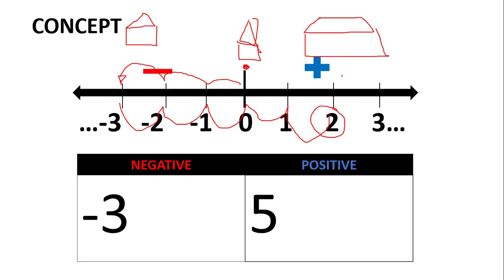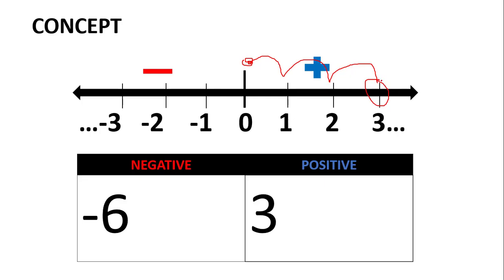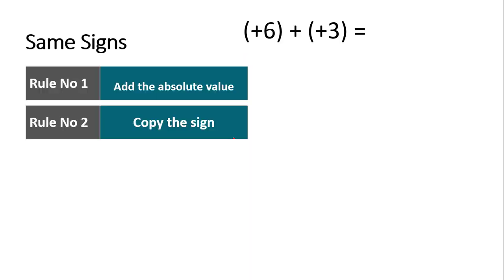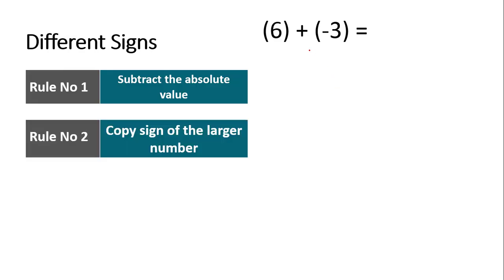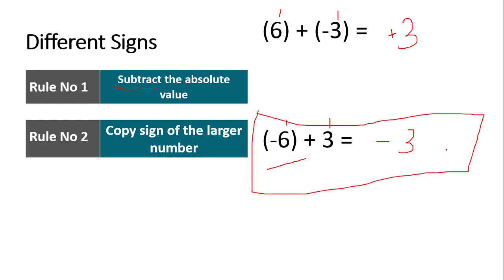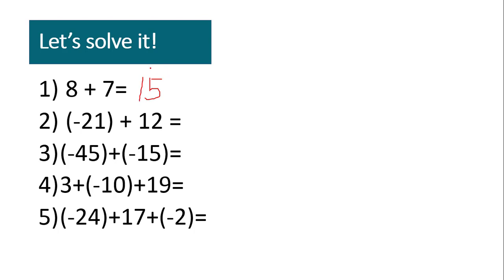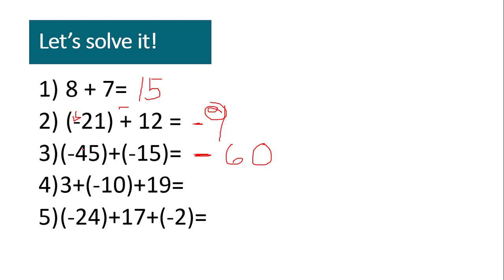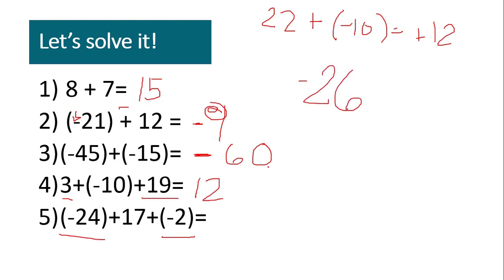How to Add Integers (Solving Integers Part 1)- Civil Service and College Entrance Exam Reviewer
This video is the Part 1 of our series about Solving Integers.